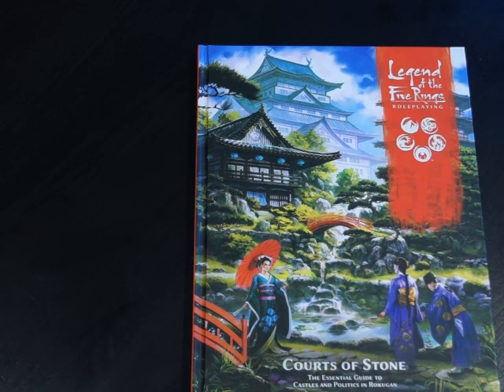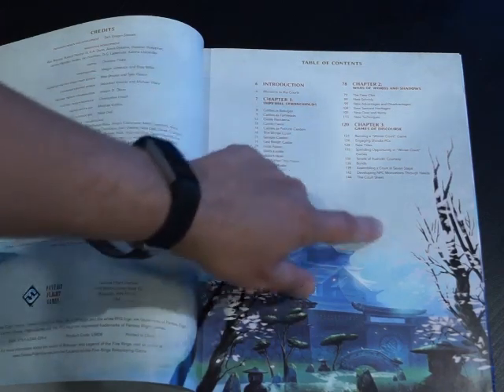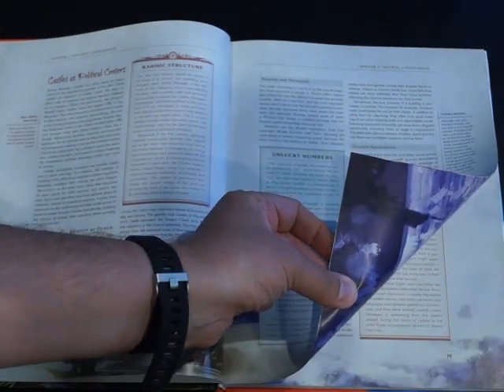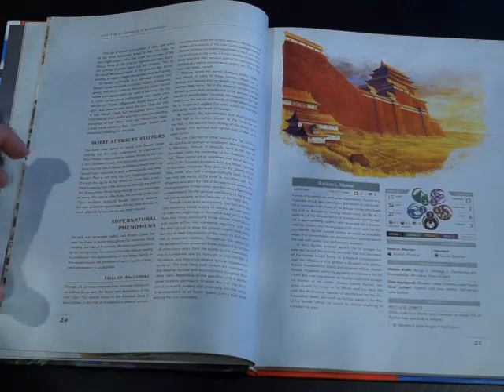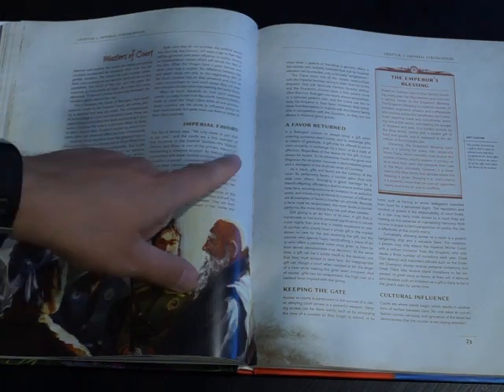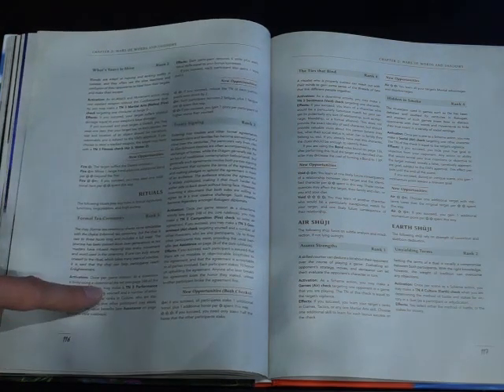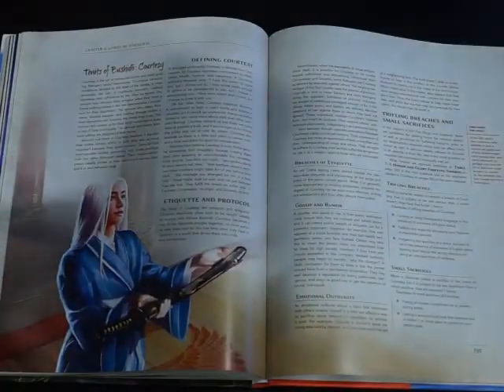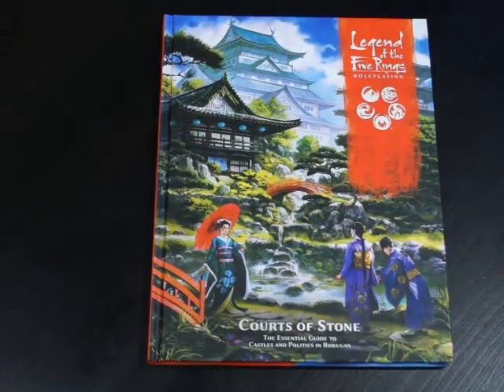Courts of stone unboxing and review for Legend of the Five Rings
So is the Courts of Stone supplement any good for Legend of the Five Rings?  Have a look as we go through it and give our thoughts.